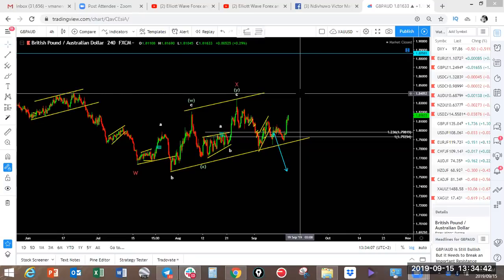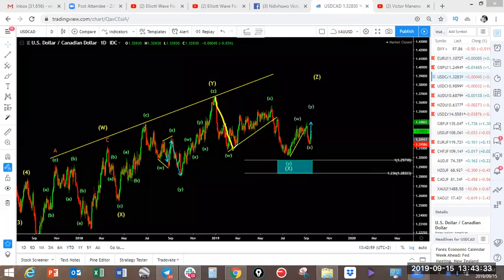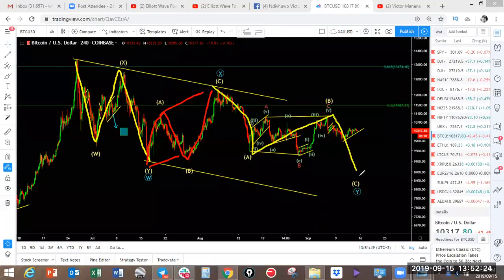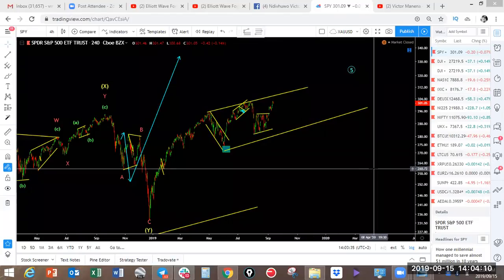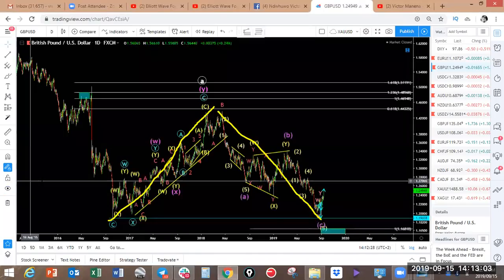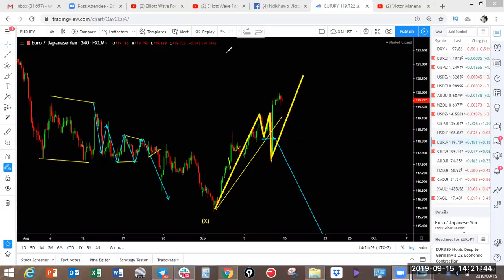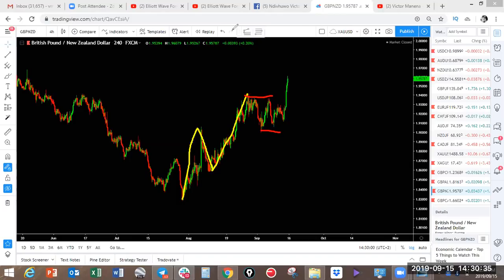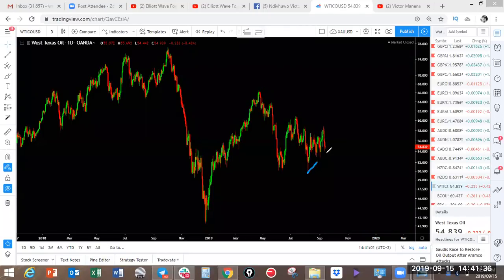Elliott Wave Forex and Crypto Weekly Outlook 16-20 Sep 2019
Sep 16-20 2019 Market Analysis,

The next course starts on the 11-22 November 2019. The course is available on videos to get started before the live sessions in November.
Trade Recaps:

    4:29  USDCAD
  13:33  EURJPY
  13:55  GBPCAD
  14:18  EURNZD
  15:12  EURAUD
  15:42  USDJPY

Weekly Outlook 16-20 Sept 2019:

   16:43  BTCUSD
   19:45  ETHUSD
   21:01  LTCUSD
   21:36  XRPUSD
   23:31  S&P 500
   27:40  DOW JONES (DJI)
   28:33  NASDAQ
   30:31  DAX (DEU30)
   31:15  UK100
   31:43  NIKKEI
   32:15  NIFTY
   33:03  EURUSD
   35:21  DXY (Dollar Index)
   36:05  GBPUSD
   38:29  USDCAD
   39:01  USDCHF
   40:14  AUDUSD
   41:05  NZDUSD
   41:35  USDZAR
   42:29  GBPJPY
   43:38  USDJPY
   44:15  EURJPY
   45:24  CHFJPY
   46:45  AUDJPY
   47:18  NZDJPY
   47:29  CADJPY
   48:13  XAUUSD (Gold)
   50:30  XAGUSD (Silver)
   50:58  GBPCHF
   52:12  GBPAUD
   53:38  GBPNZD
   54:14  GBPCAD
   55:07  EURGBP
   56:49  EURCHF
   57:47  EURNZD
   59:00  EURAUD
   59:54  EURCAD
1:00:29  AUDCHF
1:00:35  AUDNZD
1:00:44  CADCHF
1:00:56  AUDCAD
1:01:04  NZDCAD
1:01:10  NZDCHF
1:01:36  WTICOUSD (West Texas Oil)